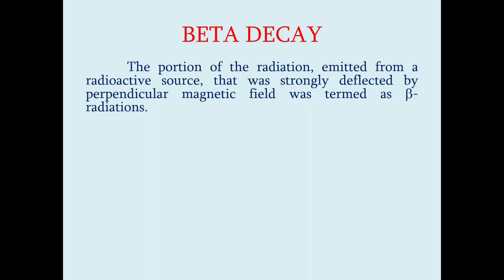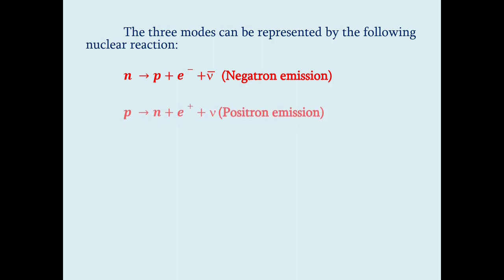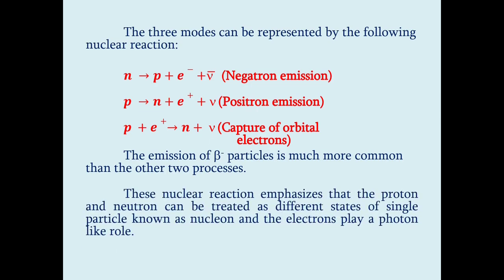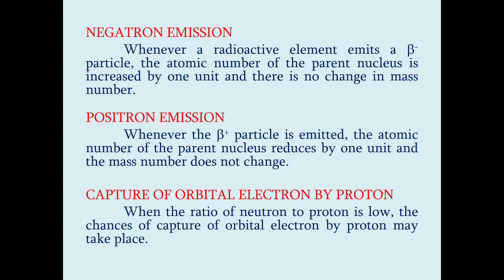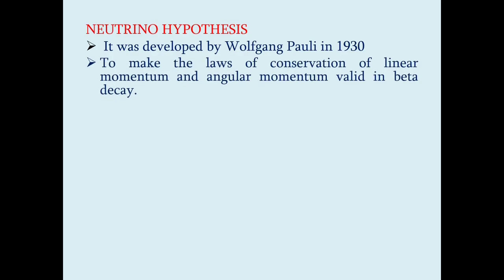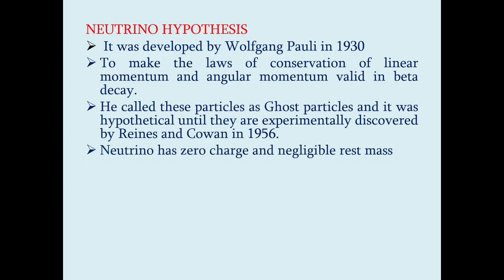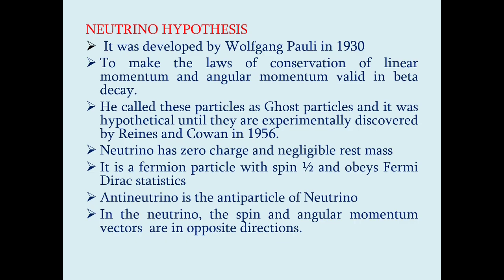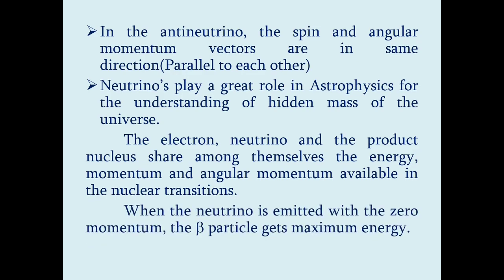Introduction to Beta decay # Pauli's Neutrino hypothesis# A Brief introduction# Nuclear physics #